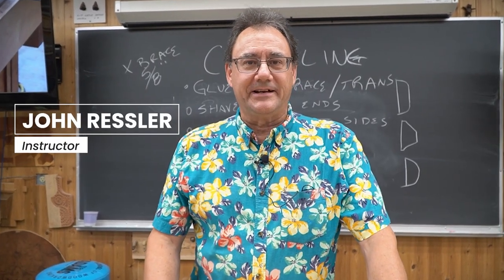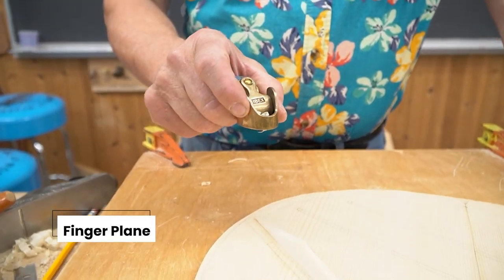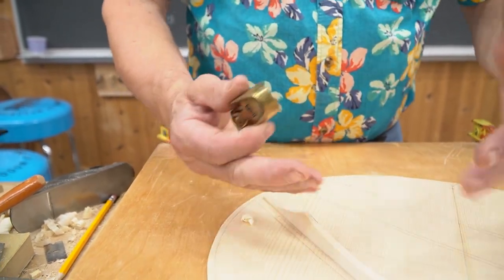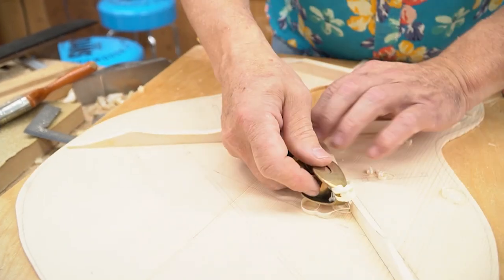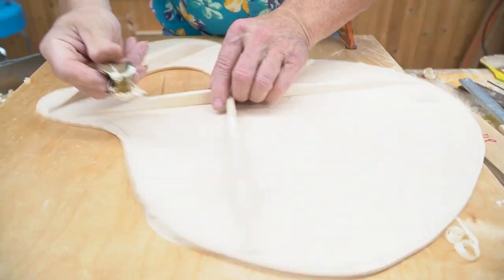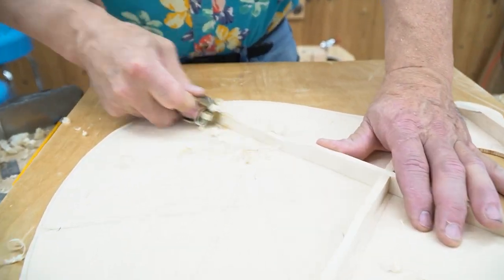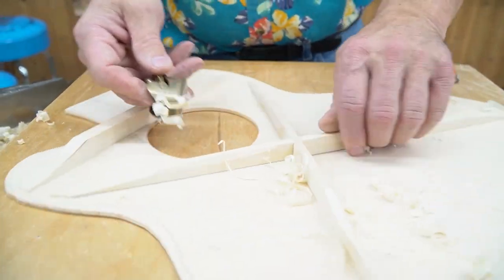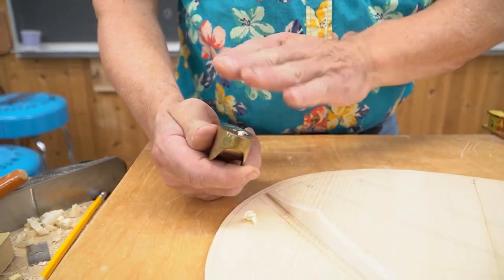Tool Tuesday with John Ressler (Ep26) – Nothing like a cute little tool!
John Ressler is teaching a guitar building class and is sharing one of his favorite tools – the finger plane. This tool is great for getting into small places when you are shaping the braces on the guitar. Thank you for sharing this fun tool, John! We hope to see you soon.

More about this instructor…
John Ressler is a former dairy farmer, brick mason, and Bible college graduate who is currently a master stair builder and has an unquenchable obsession with guitars and other stringed instruments. A partner at Designed Stairs, he has designed and built high end luxury stairs for 33 years in the Chicago area. When not building stairs, John tends his apple orchard, mows grass, and builds high end guitars for many talented musicians. John has taught this fine art to nearly 300 first time instrument builders. He is the author of the book Pickin’ Stick: Building a Stringed Instrument. He resides in Sandwich, Illinois with his wife Roberta, who is also an avid supporter of all the above activities